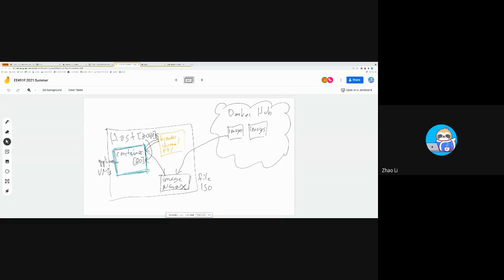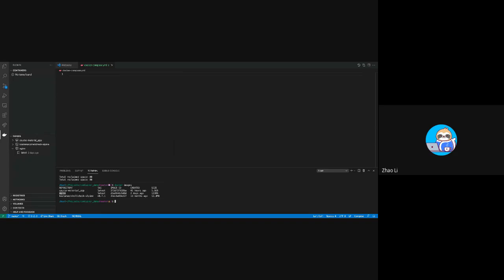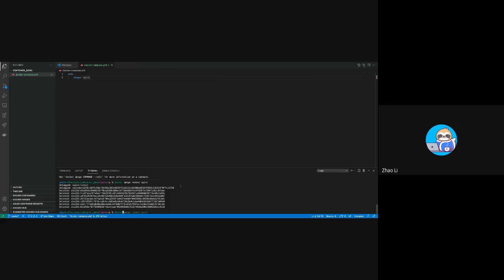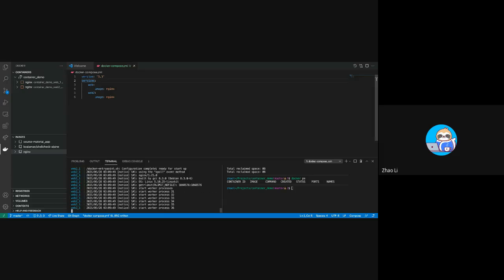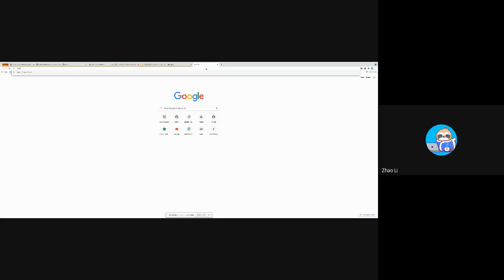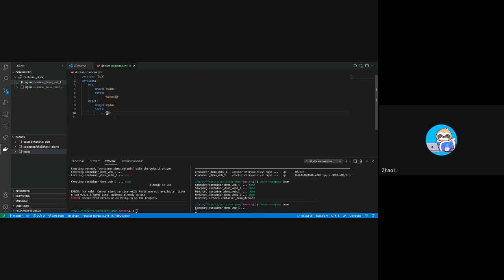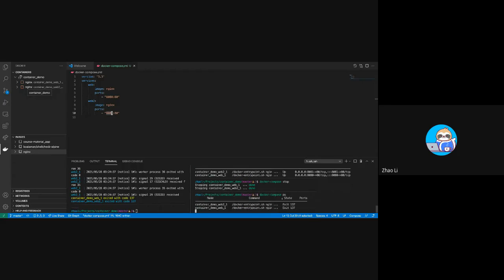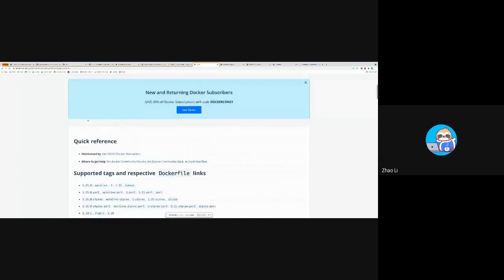EE491F: Data Driven Web Development: Container: Docker-Compose: 2021-05-27: Meeting Recording